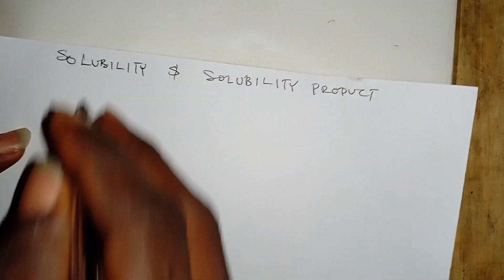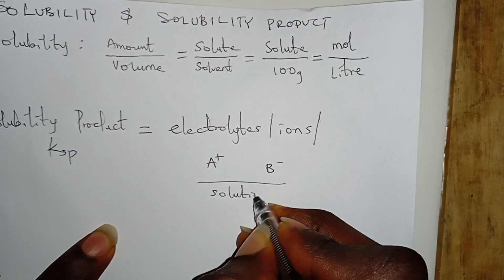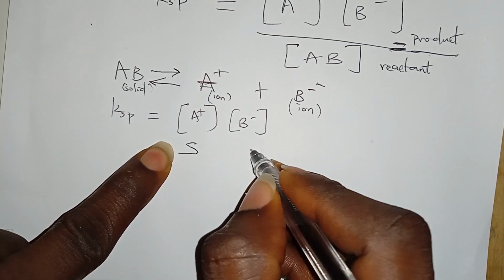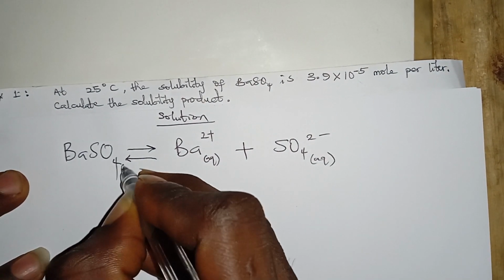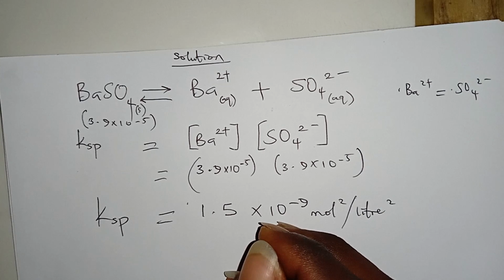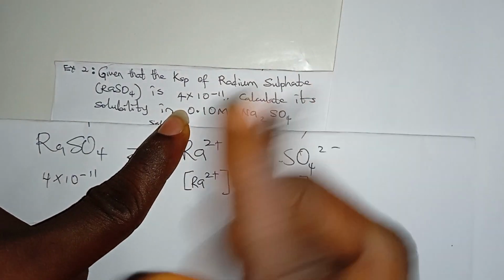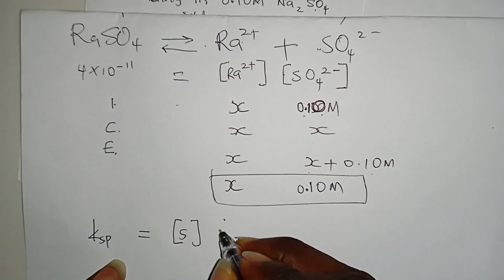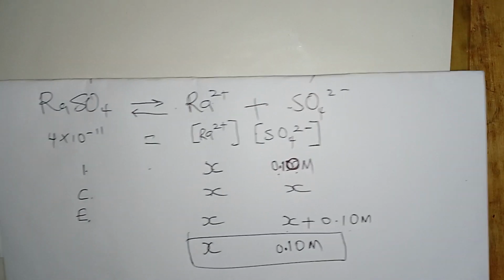Understand Solubility and Solubility Product Better Than You can imagine in 15minutes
solubility and solubility product formulas